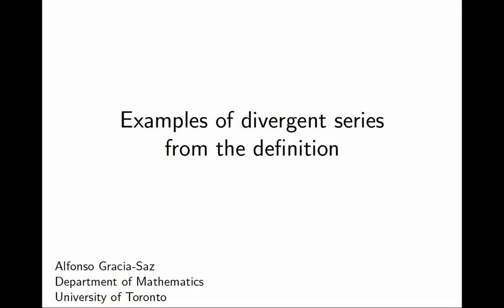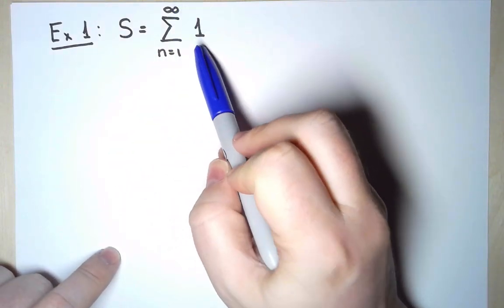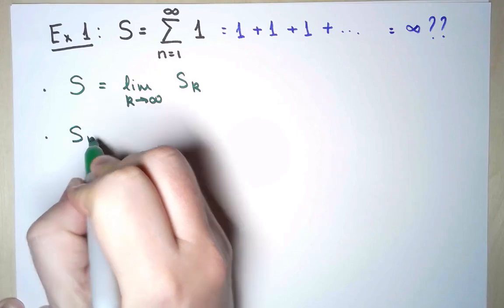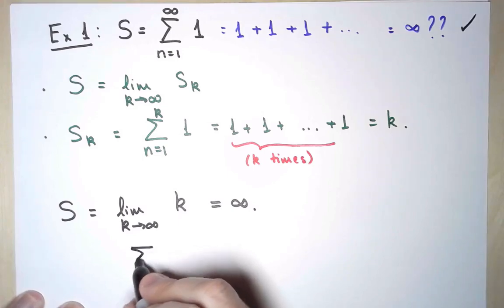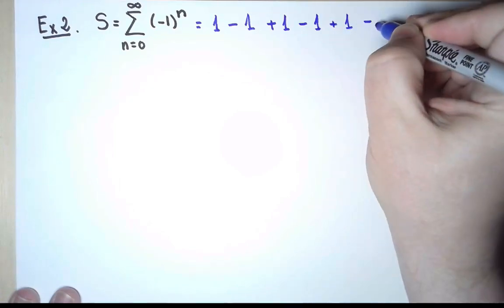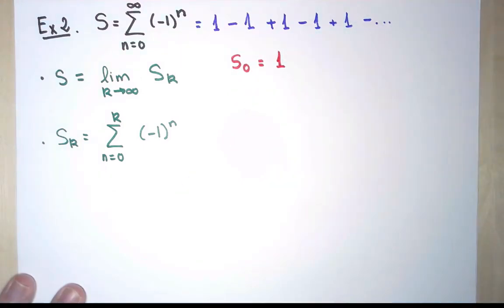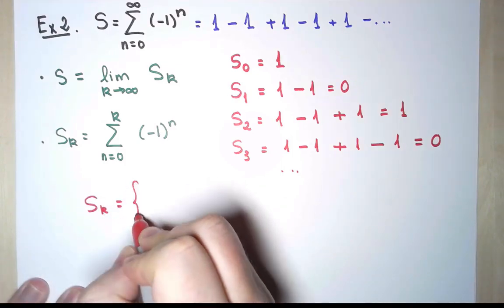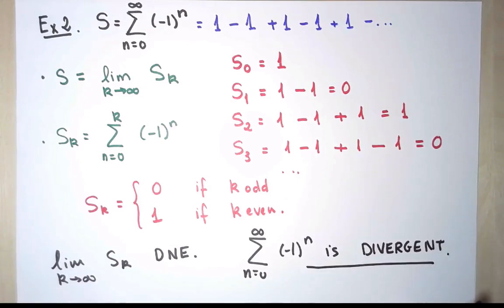13.4 Examples of divergent series from the definition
A series (infinite sum) is the limit of a sequence of partial sums.  It is divergent when the limit does not exist.  Here are the two simplest examples that illustrate how that may happen.

0:00 Introduction
0:35 Example #1
2:04 Example #2